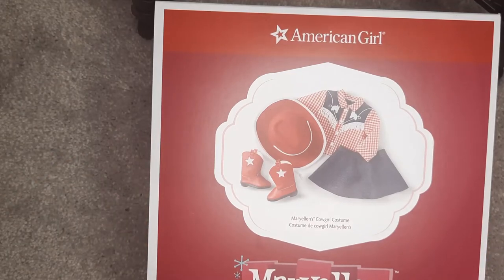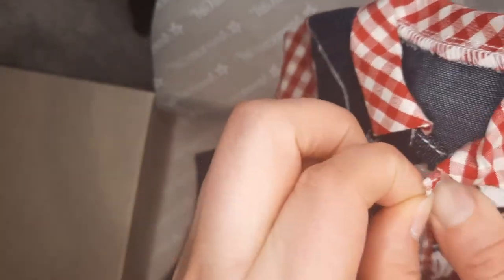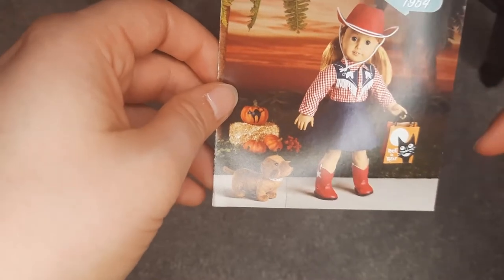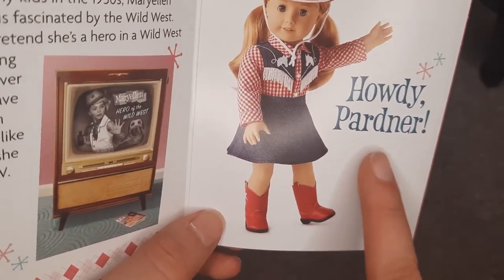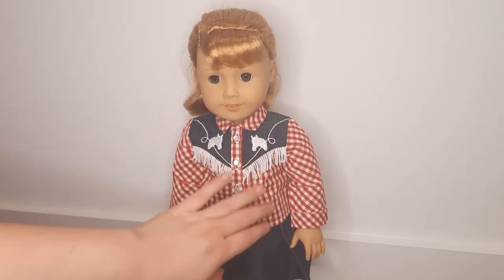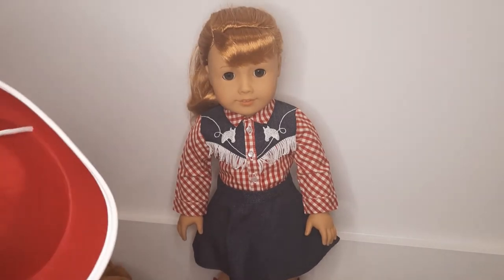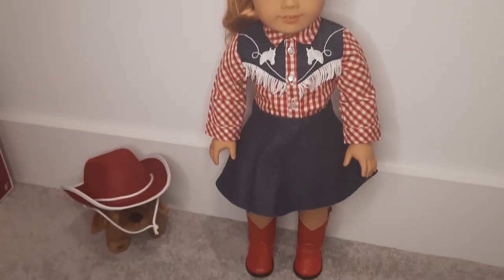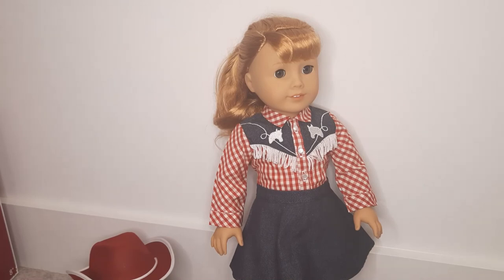American Girl Maryellen Larkin's Cowgirl Costume - Unboxing and Review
American Girl Maryellen Larkin's Cowgirl Costume. Retails for $42 as of the video posting.

Overall Rating: A

Real buttons! Skirt can be used for mix and match! Embroidery! Lots to love.